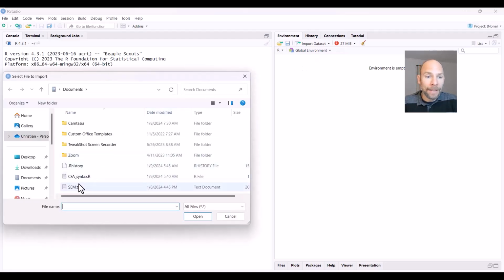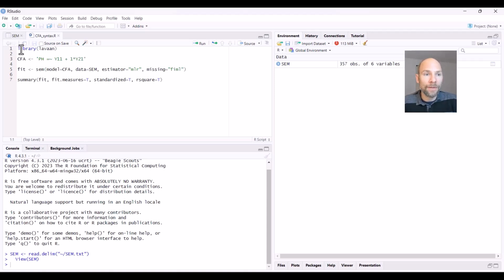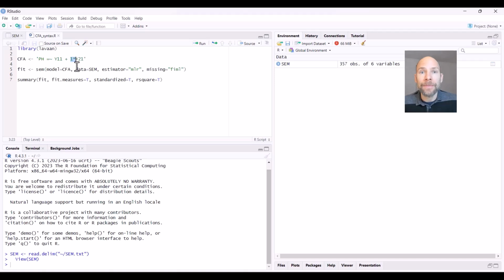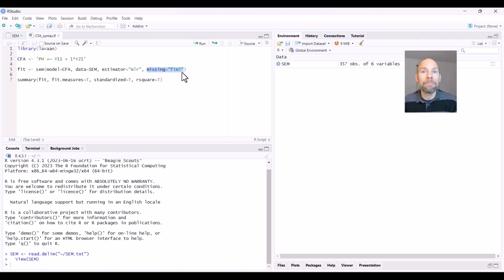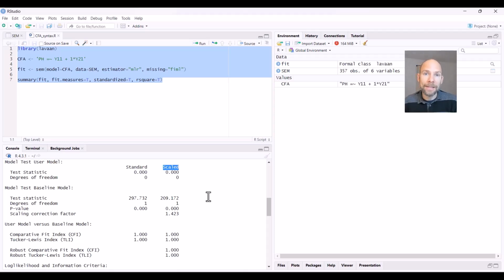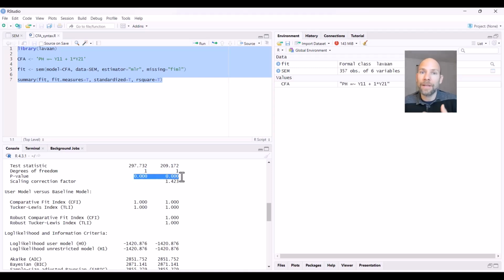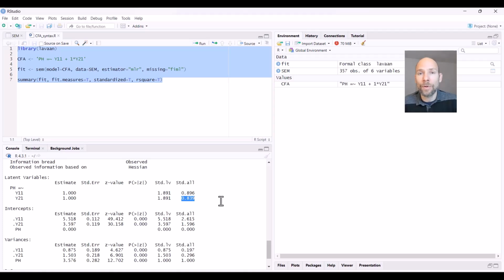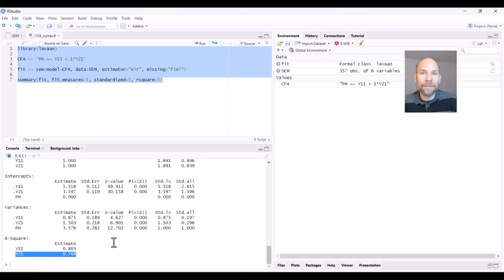Confirmatory Factor Analysis in lavaan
QuantFish instructor and statistical consultant Dr. Christian Geiser shows how to fit a confirmatory factor model in lavaan.